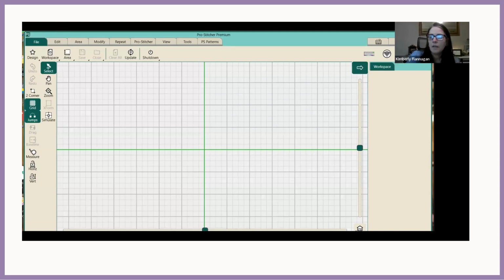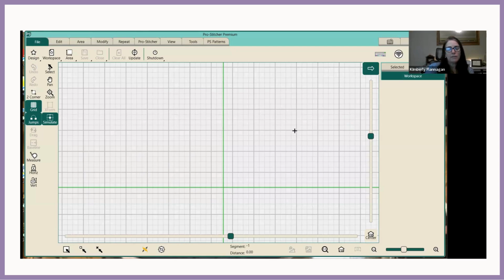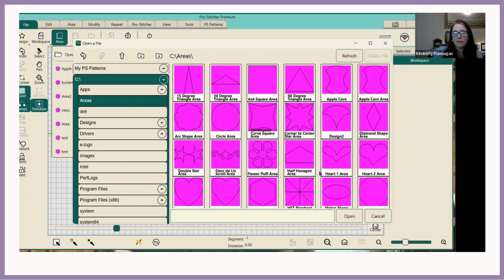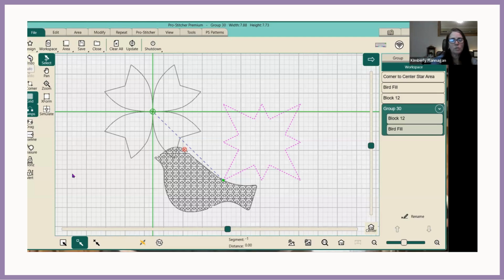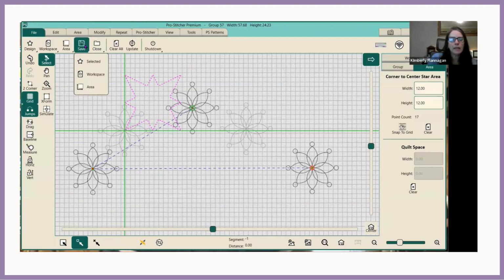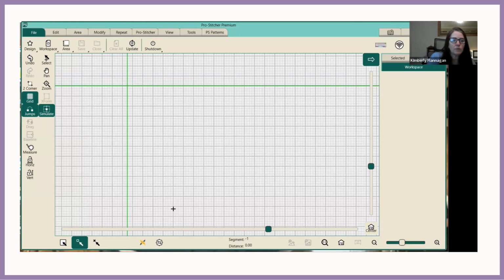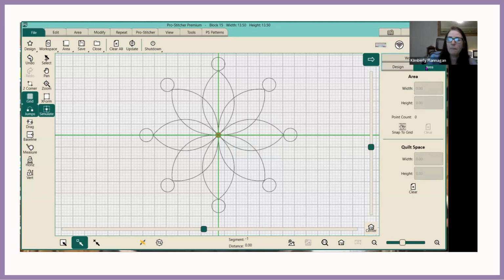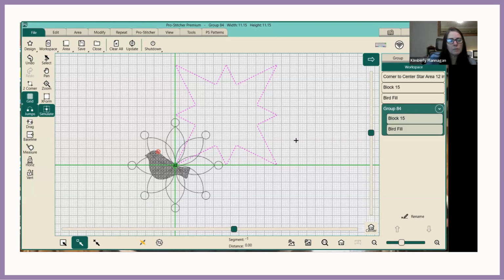Pro Stitcher Navigation File Tab